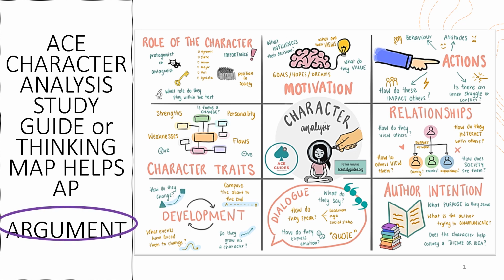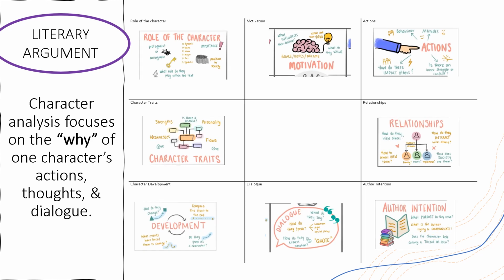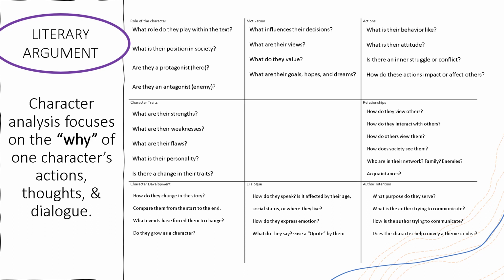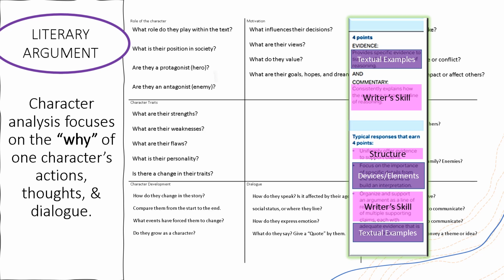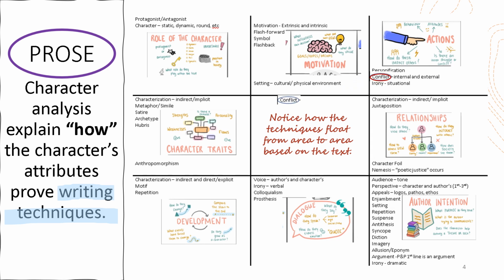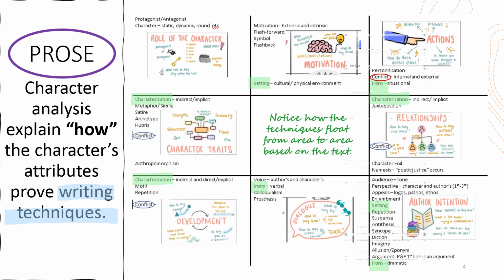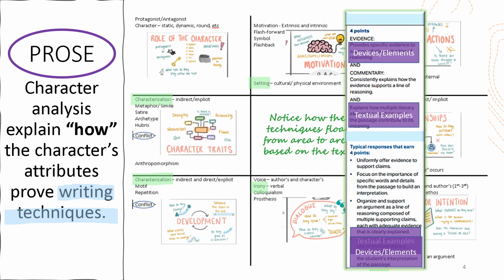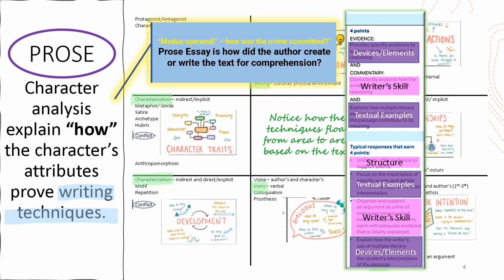Character Analysis for Prose & Literary Argument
For my students, instead of introducing new methods to construct an AP essay, I used a 9th grade, what I call "Hashtag Guide," based on the ACE Study Guide

I do not really teach writing strategies, but I do admit to teaching writing perspectives or viewpoints. Most "struggling" AP students do not need help on how to write; they need help on compiling their thoughts in a formal manner to answer the prompt. This Guide helps with creating two of the three essays from the AP Literature & Composition exam.

Upcoming Videos:
Literary Argument
Poetry Analysis
How to Analyze a Poem